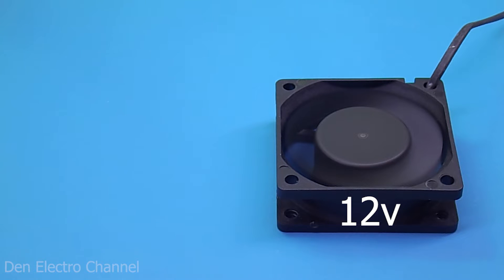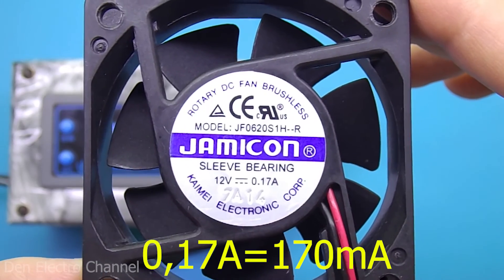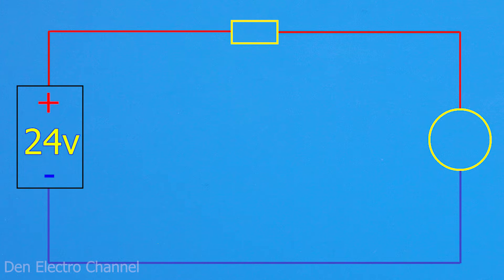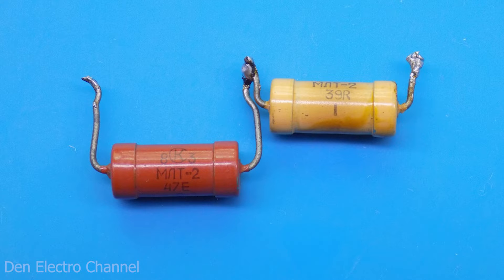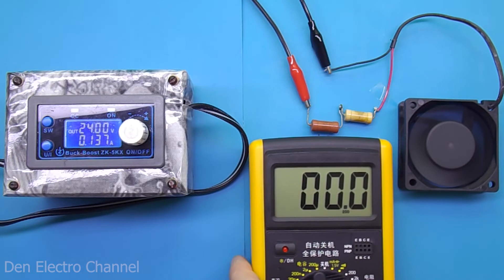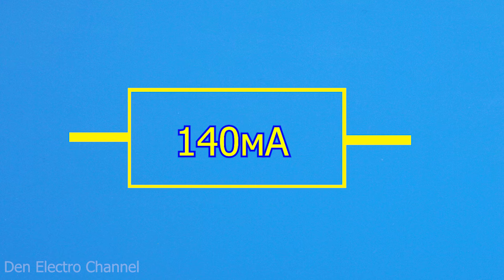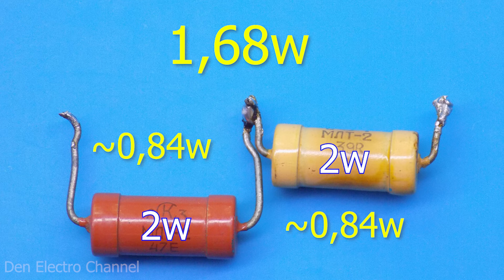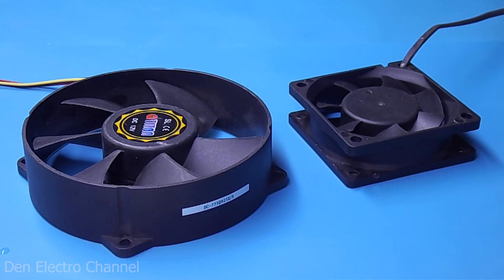Starting a 12 Volt cooler from any voltage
Hi all. Today I will tell you how to connect a twelve-volt fan to any voltage. The whole secret lies in choosing a quenching resistor. It will “extinguish” excess stress. To find the resistance of this resistor you need to do simple calculations.
   This method is very simple and does not require any stabilizers or microcircuits. With it you can power absolutely any fans from a higher voltage.